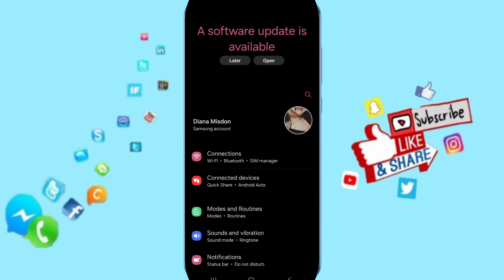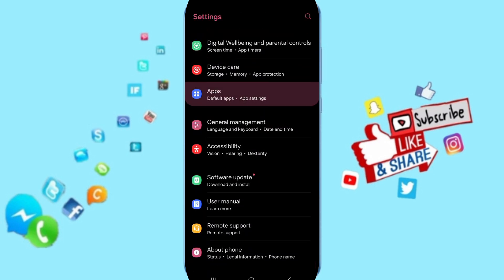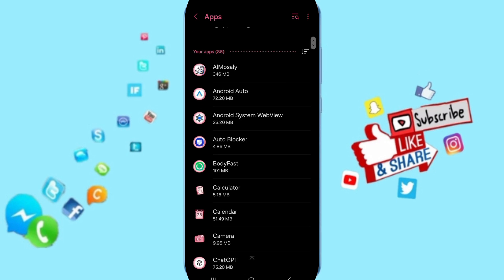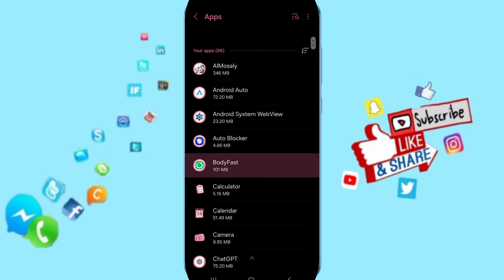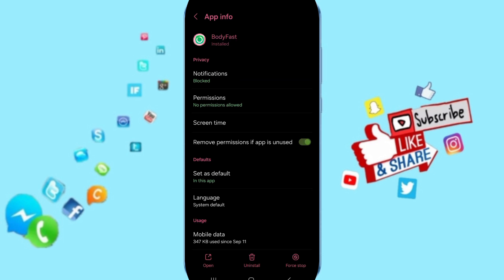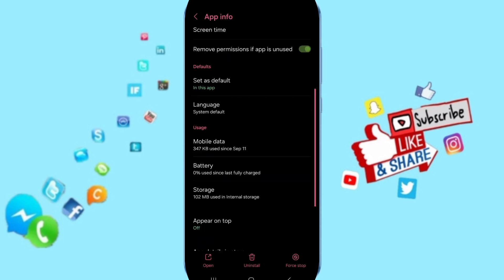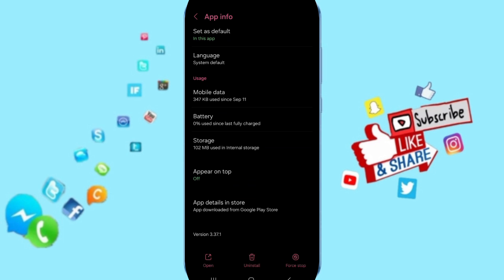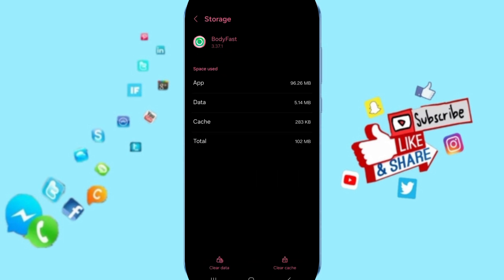How To Fix And Solve Offline On BodyFast App | Final Solution